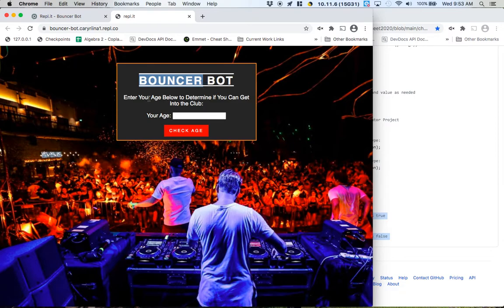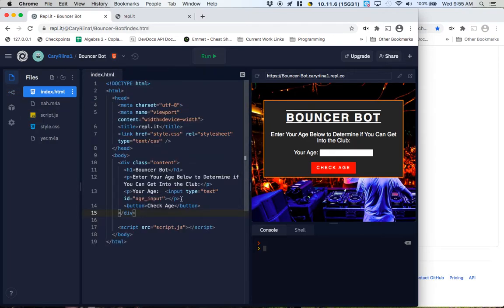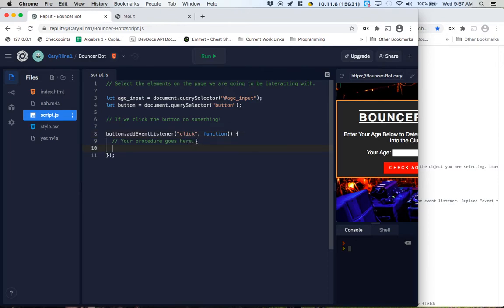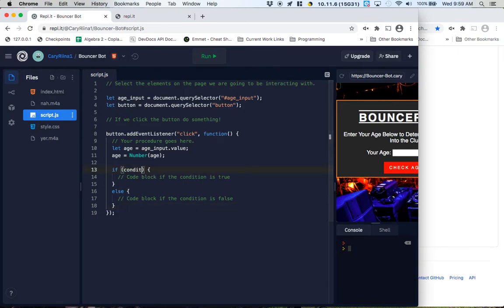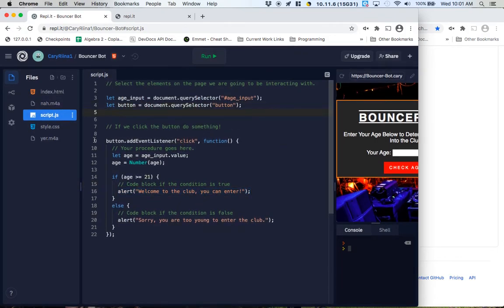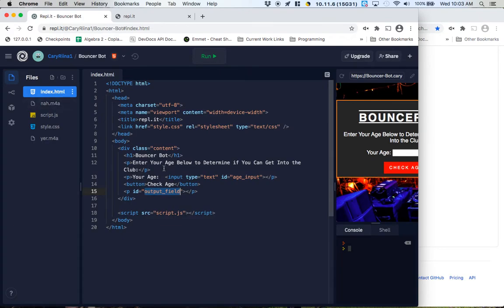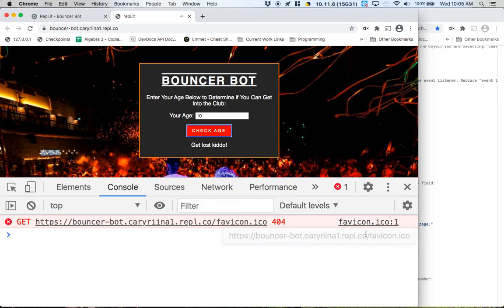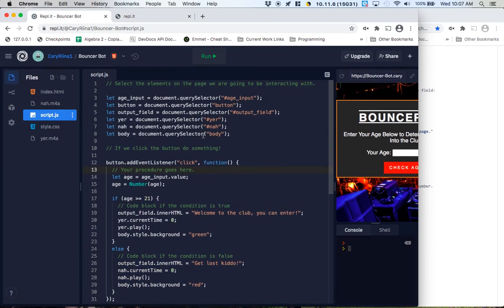AP CSP - Bouncer Bot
We learn about conditional statements by making a Bouncer App.